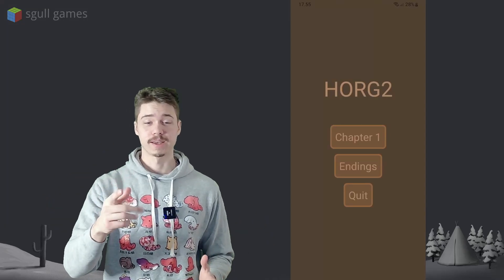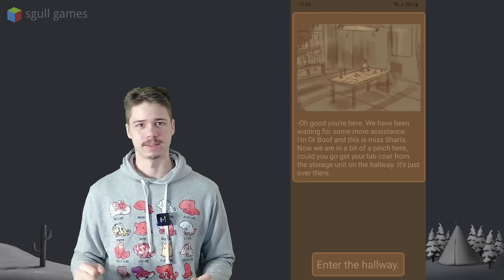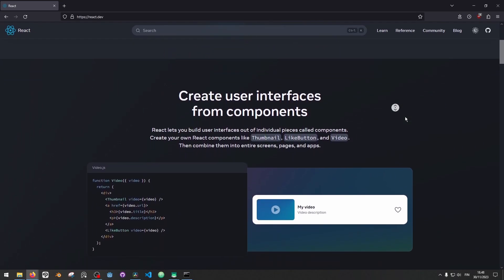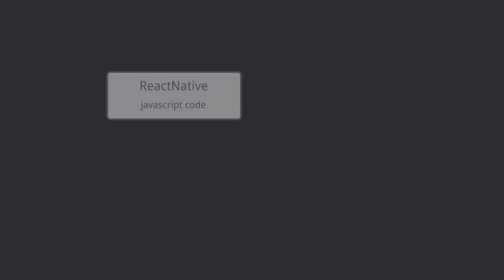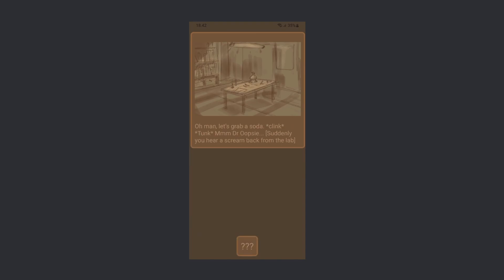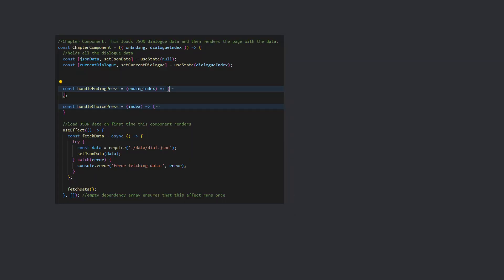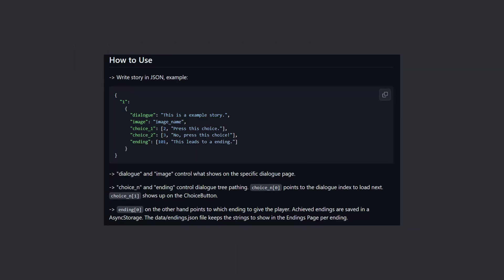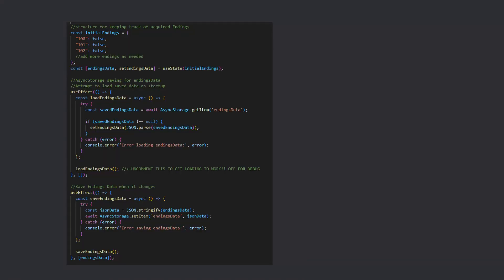I accidentally made a mobile game in ReactNative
This was a blast to develop and learn React/ReactNative! Sign up for the closed beta!
-sgull

Sgull Games™ Incorporated